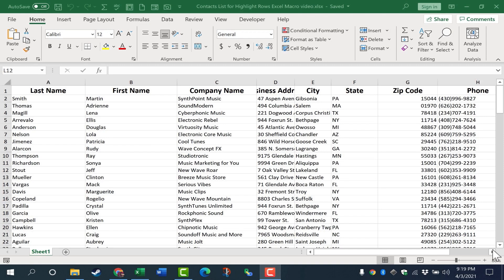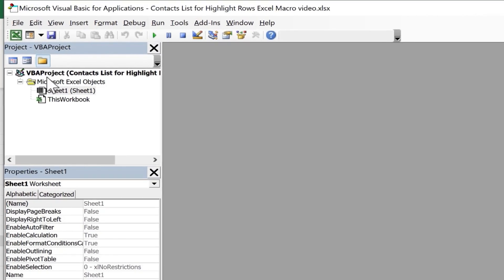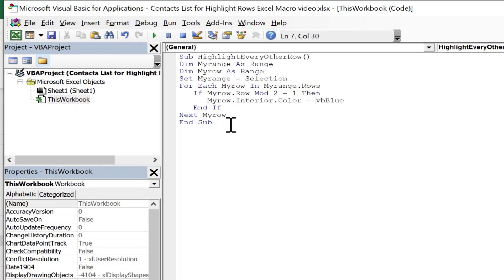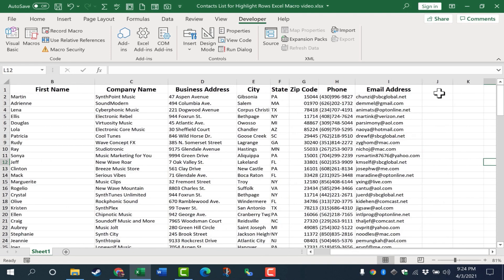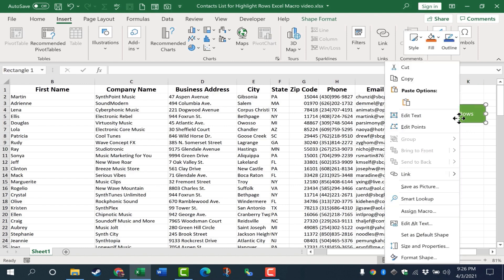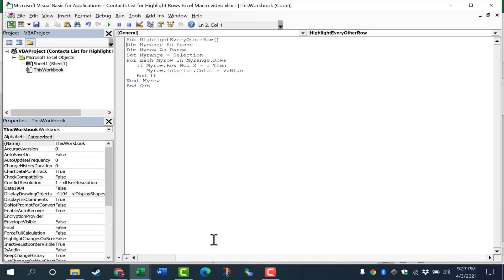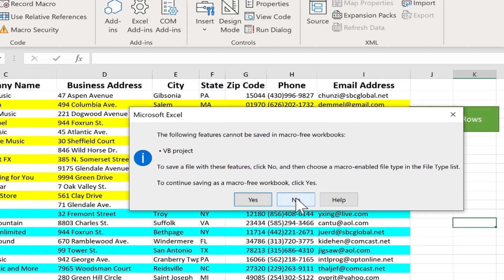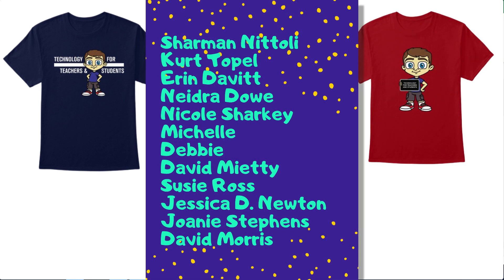Create an Excel Macro that Highlights Rows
Learn how to create a VBA Excel Macro that will highlight every other row of whatever area of your spreadsheet that is selected. See below for the VBA code for this macro. This video is one in a series that's meant to help VBA macro beginners become more comfortable with creating macros.
Books to help you make Excel VBA Macros:
Excel VBA Programming for Dummies
Excel Power Programming with VBA
VBA Automation for Excel
Here's the VBA code for this macro:
Sub HighlightEveryOtherRow()
Dim Myrange As Range
Dim Myrow As Range
Set Myrange = Selection
For Each Myrow In Myrange.Rows
   If Myrow.Row Mod 2 = 1 Then
      Myrow.Interior.Color = vbCyan
   End If
Next Myrow
End Sub